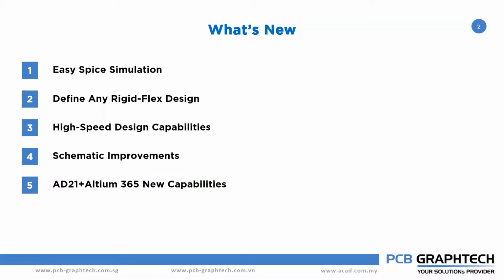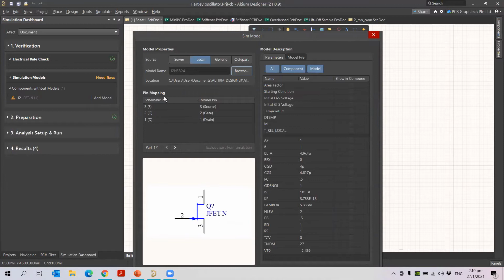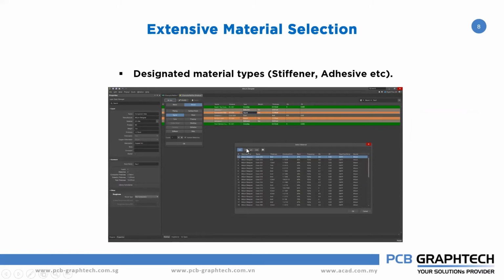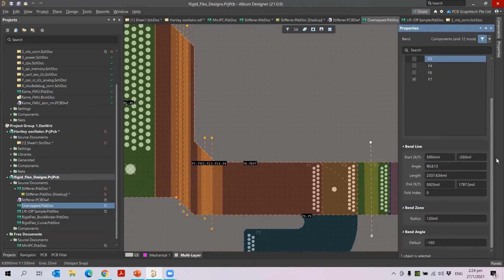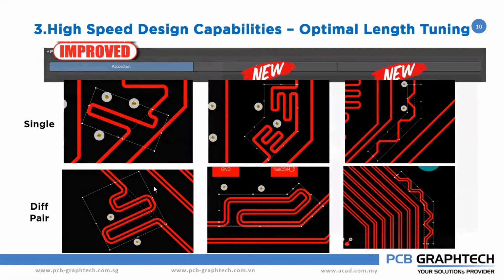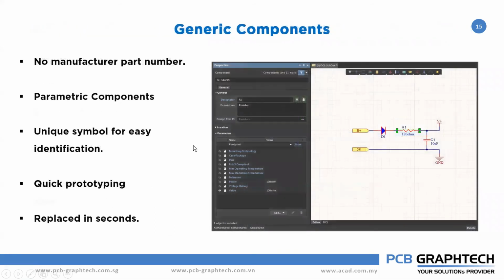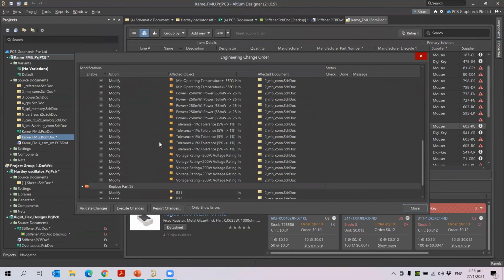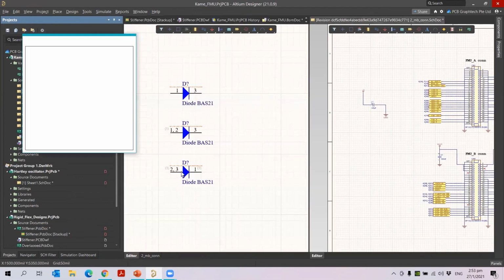On-Demand Webinar- Altium Designer: A Better Way To Design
The design process often requires repetitive work with tedious tasks. Altium Designer 21 represents a better way to design by revitalizing long-standing functionality and improving the user experience, as well as performance and stability, based on the feedback from our users. These improvements streamline existing design tasks and empower you to complete sophisticated rigid and rigid-flex designs with realistic 3D modeling.

In this webinar, you will learn:
- SPICE Simulation Enhancements
- High-speed Design: Trombone & Sawtooth Tuning
- Schematic Improvements: Generic Components & Net Properties
- Altium 365: Project History, Conflict Prevention, and Comments